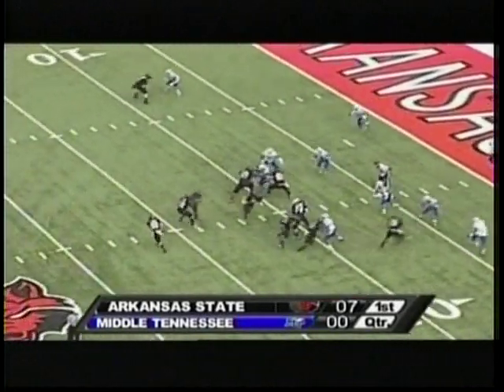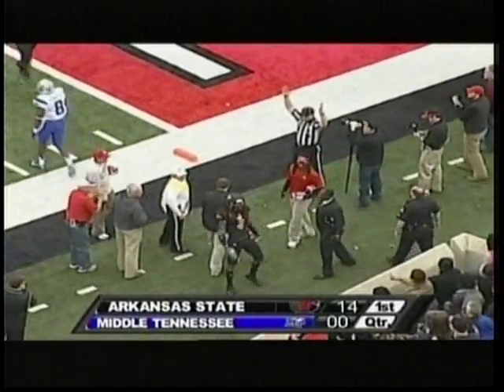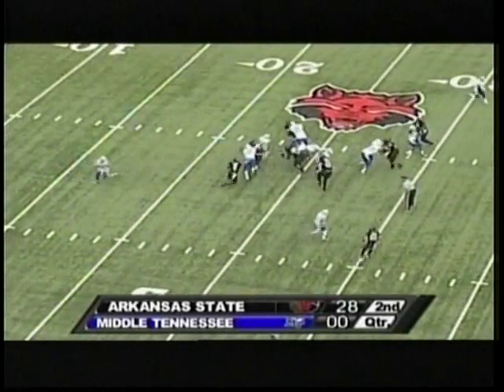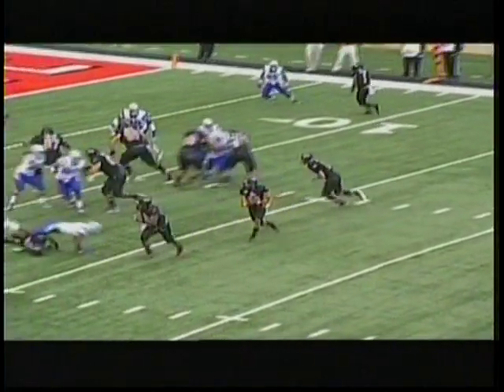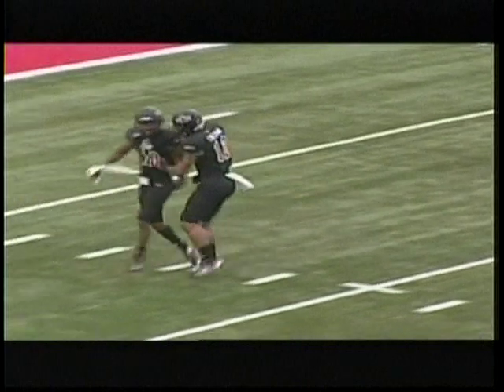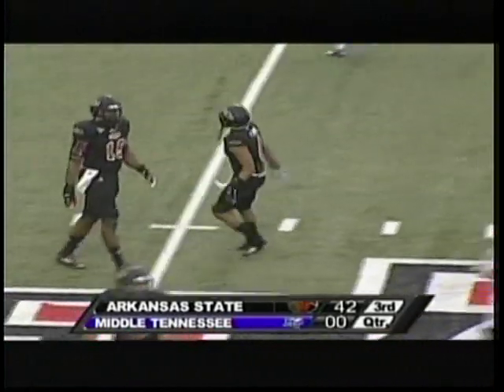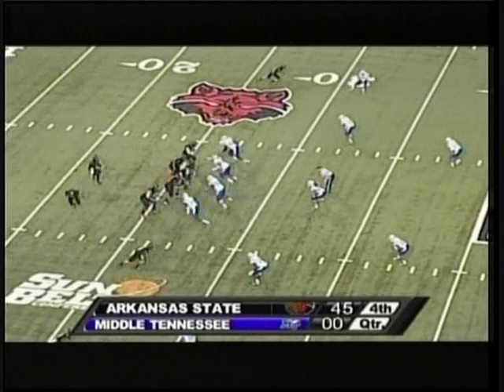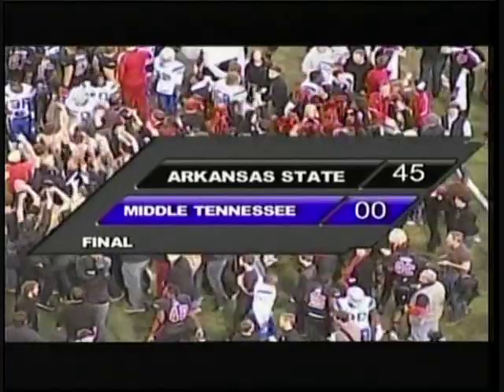Arkansas State vs. Middle Tennessee 2012 (Sun Belt Championship)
Highlights of the Red Wolves 45-0 lambasting of the Blue Raiders in the final meeting as Sun Belt foes. The victory clinched ASU's second straight outright Sun Belt Championship and third overall.  A-State would roll up 512 yards of offense while limiting the Blue Raiders to 203 in their third straight win in the series. The game was played in front a Liberty Bank Stadium record crowd of 31,243.